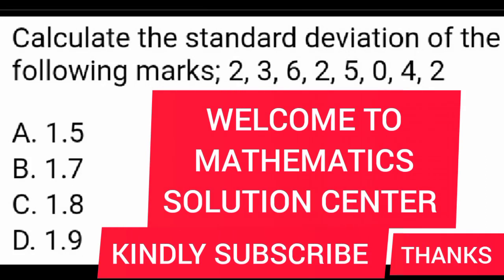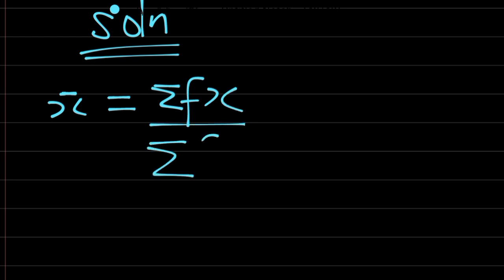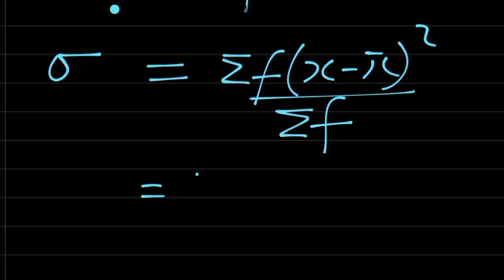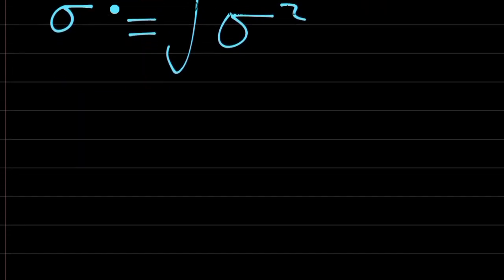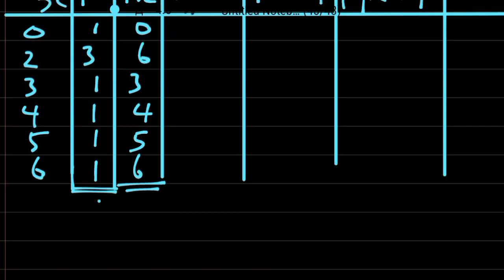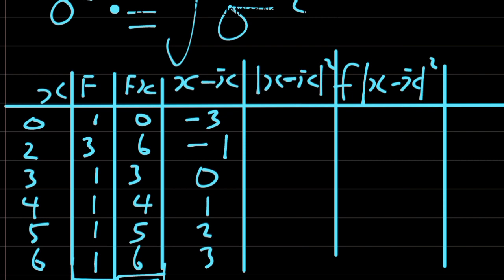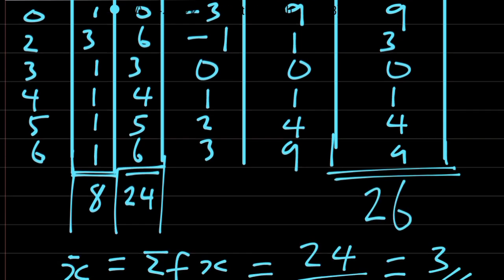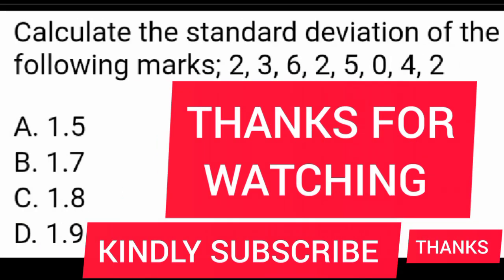Standard Deviation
PAST QUESTION ON
STANDARD DEVIATION AND VARIANCE

MATHEMATICS
FURTHER MATHEMATICS
PHYSICS
CHEMISTRY